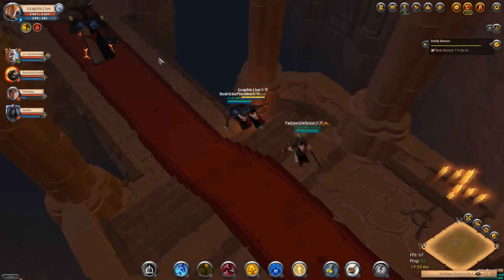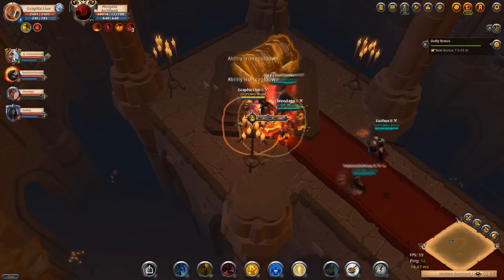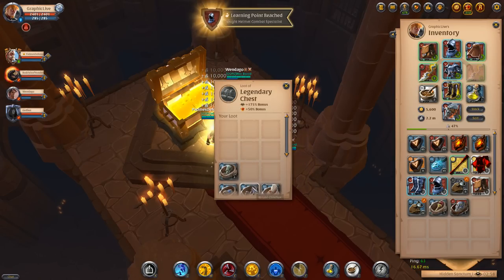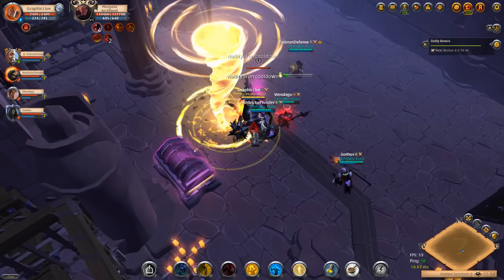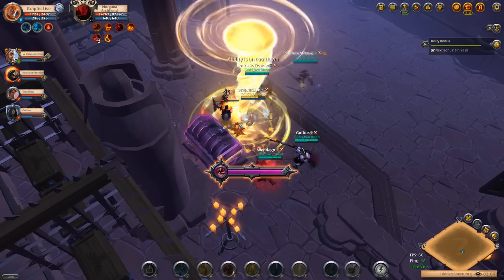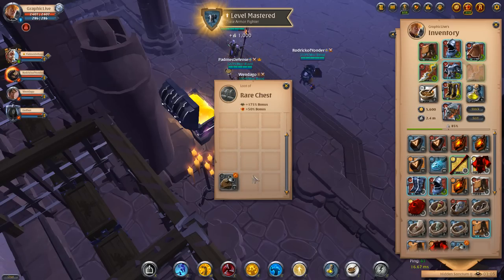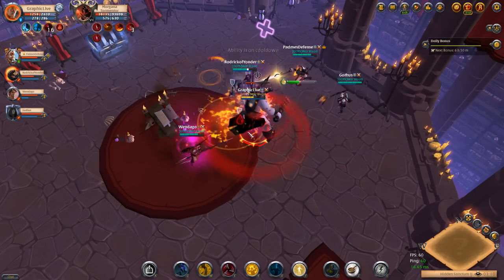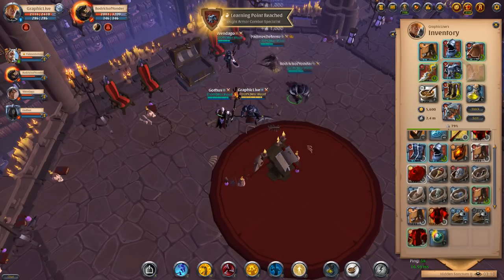Albion Online - Luckiest Dungeon Ever! First Gold Chest! Albion Online Random Dungeons! Lucky!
Albion Online - Luckiest Dungeon Ever! First ever gold chest in Albion Online Random Dungeons! This is the luckiest I have ever been in albion online random dungeons and albion online rds. I hope this albion online dungeons and albion online dungeons guide help you out! Albion Online Random Dungeons and Albion Online Solo Random Dungeons! Albion Online luckiest dungeon ever with the albion online big loot and albion online fame, albion online silver, and albion online loot. This albion online gameplay has albion online game guide for albion online random dungeons with big loot, fame, and silver!